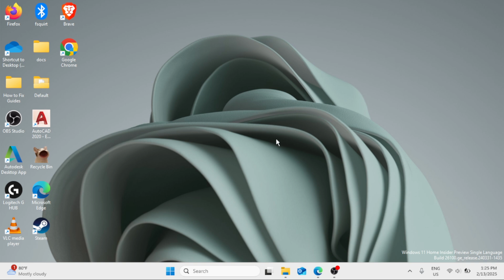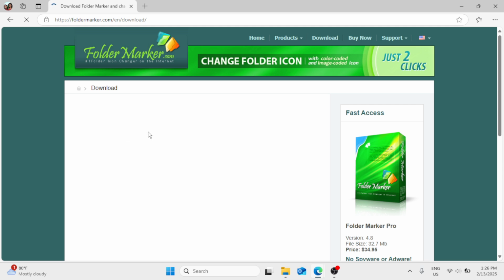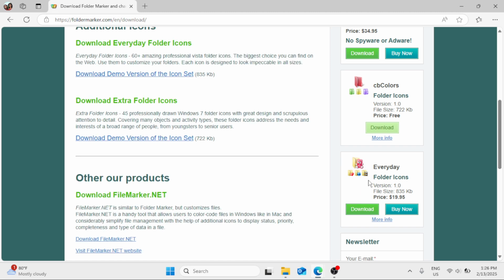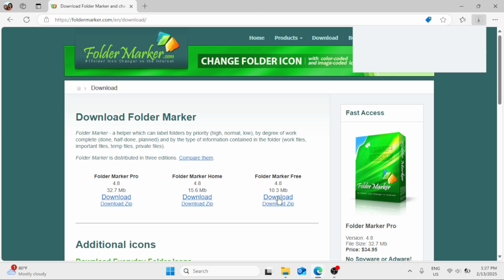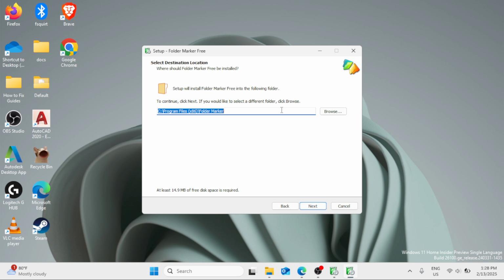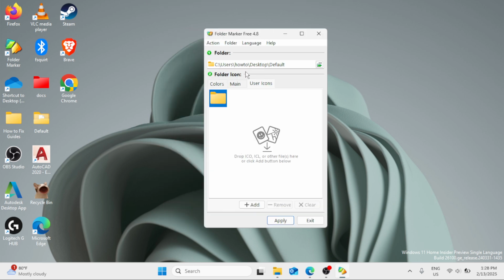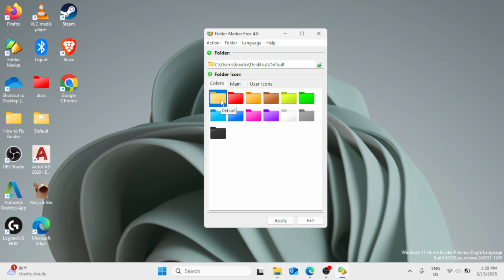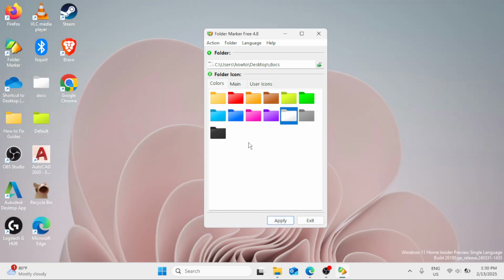How to Colorize Folders in Windows [VERY EASY]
Learn how to colorize folders in Windows easily!   This step-by-step guide helps you customize folder colors for better organization and a personalized look. Watch now and make your desktop more vibrant!